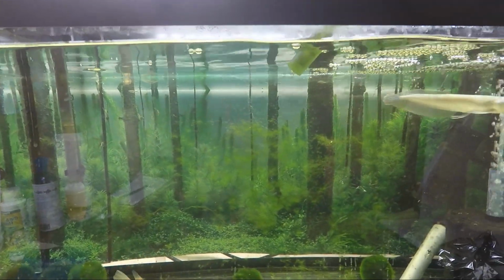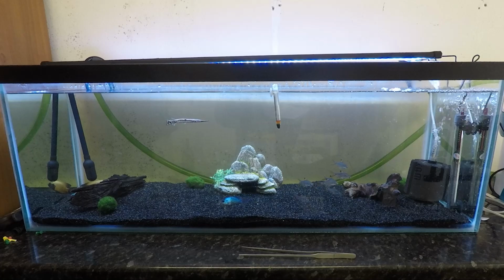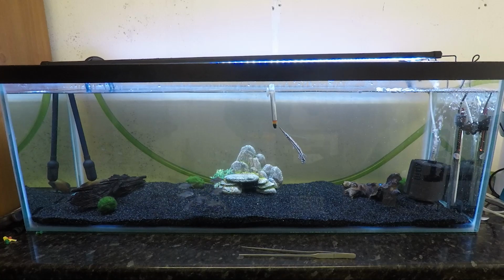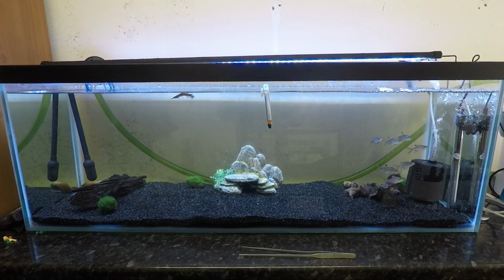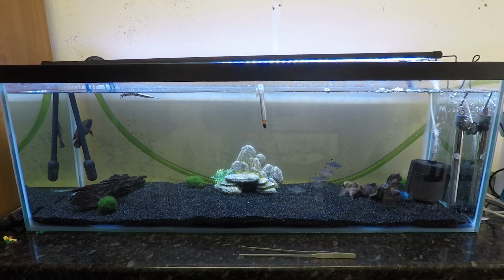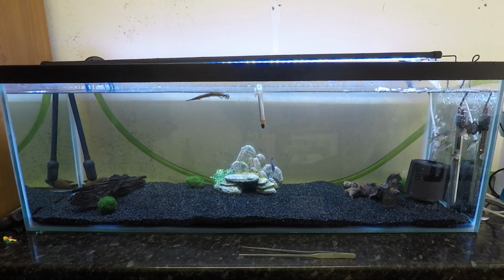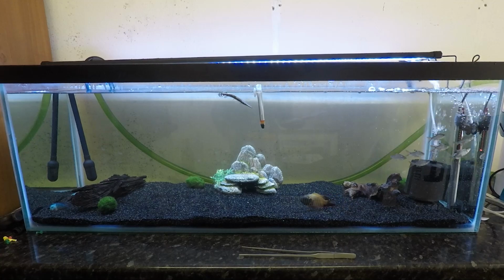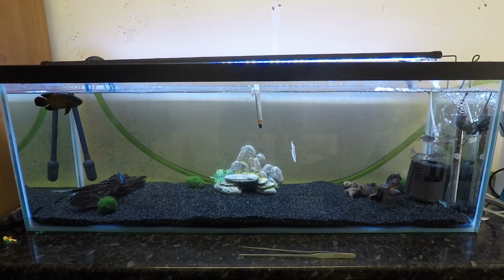8 Fish That Get Big and Their Smaller Alternatives!!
Came up with some great alternatives to tank busting monster fish that people can buy for their home aquariums!